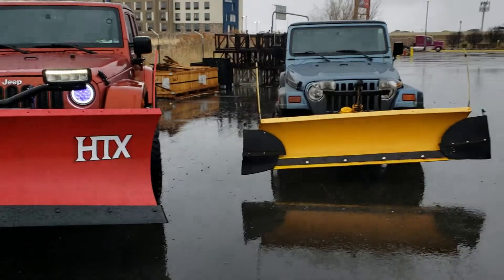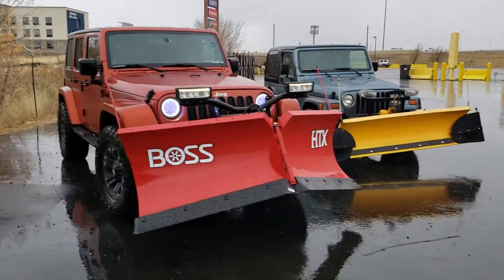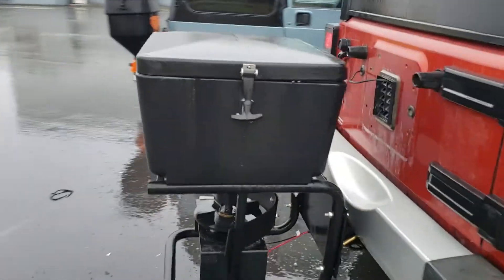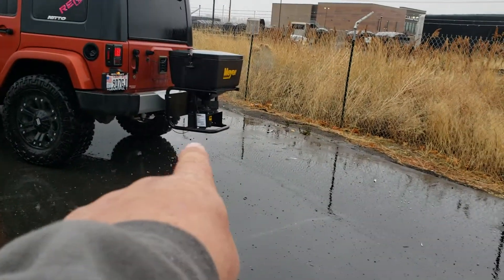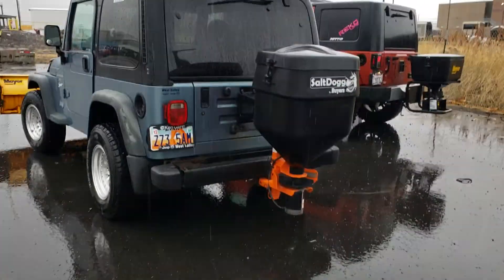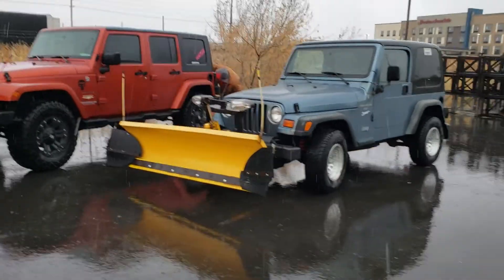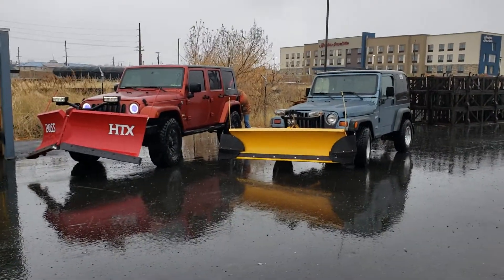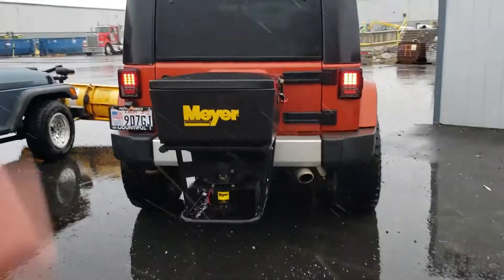SNOW REMOVAL SET UP ON OUR JEEPS!!! BOSS AND MEYER SNOW PLOWS!!!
Just a quick run down of our snow plow set ups on our jeeps.  My dad's jeep has a Meyer snow plow my jeep has a boss htx v plow. I have a meyer baseline 240 salt spreader and my dad has a saltdogg salt spreader.